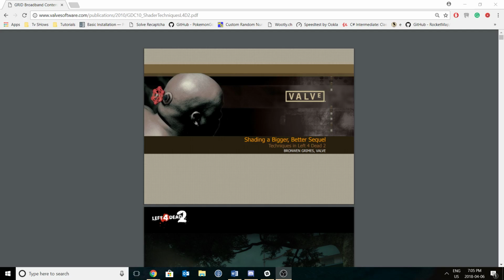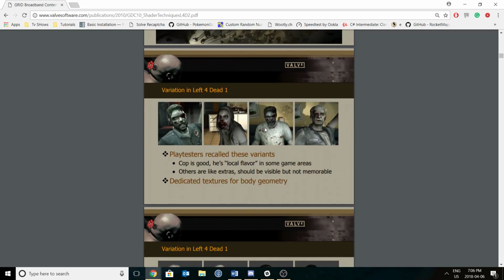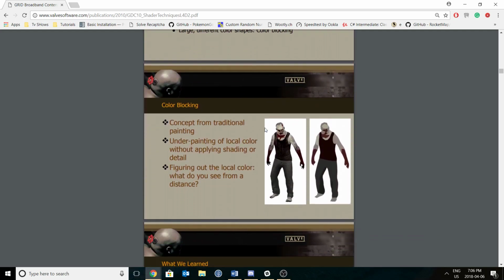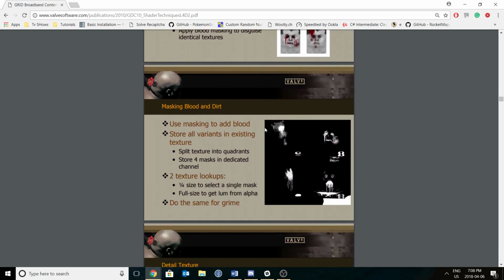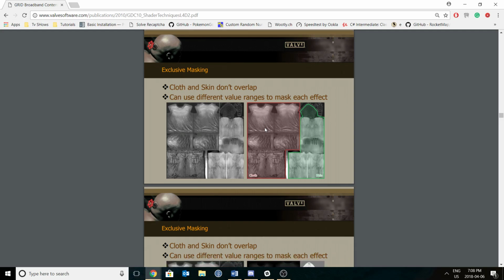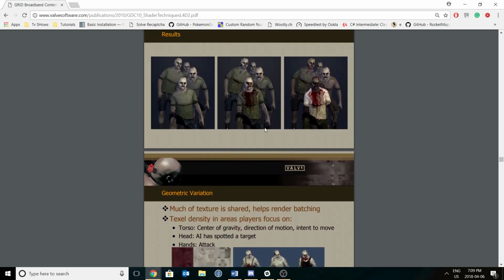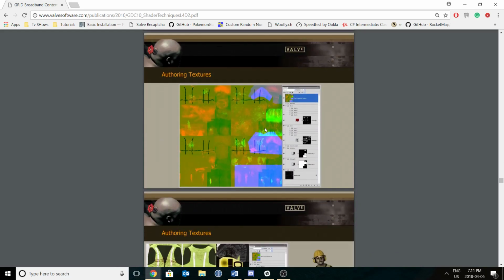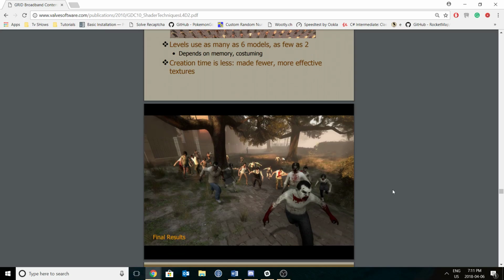Stephen Richards 100458273 Superblog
Superblog video